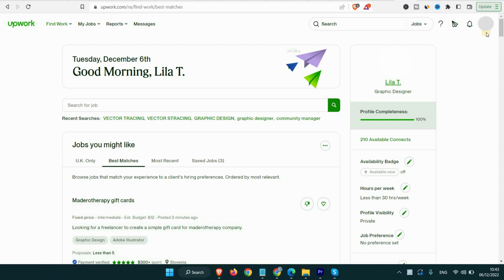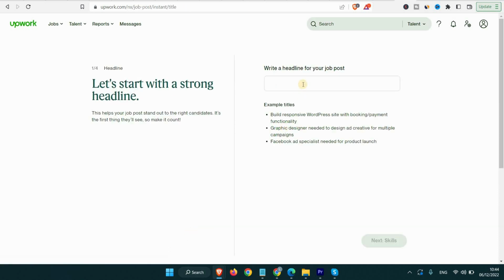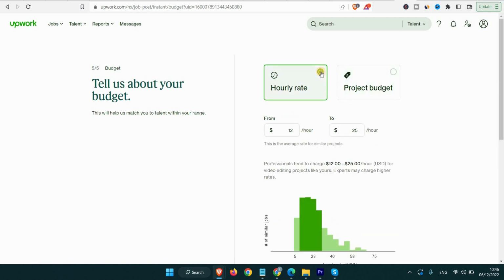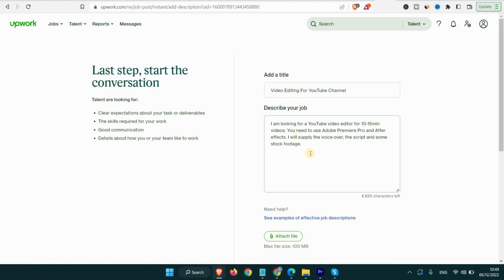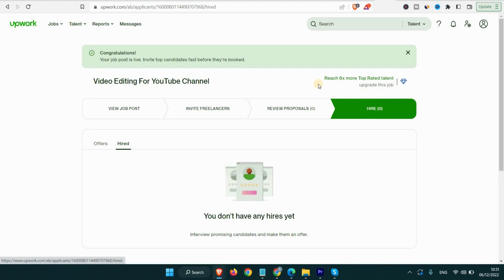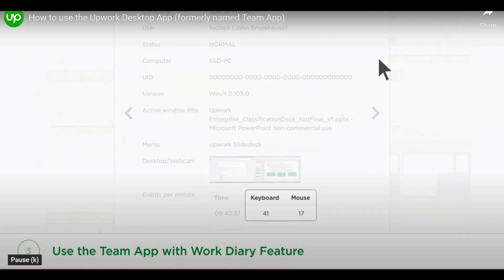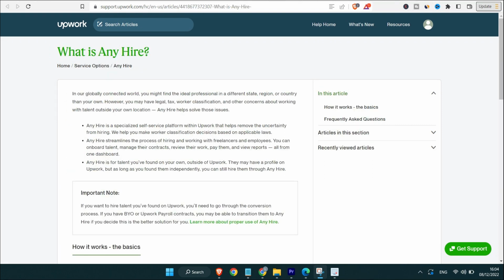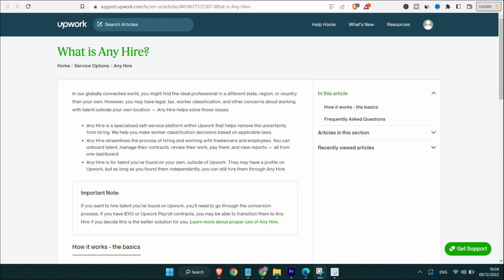Hire Freelancers on Upwork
Learn how to hire freelancers on Upwork.

🚀 - RESOURCES

✅ Links

More Reads:

More Videos on Freelancing and Upwork

YouTube is not a sponsor or involved in any way in this giveaway. Entries that don't comply with: YouTube Community Guidelines will be disqualified.
Join us on Facebook: @smartwealthmakers
I really care about YOU and want you to succeed!